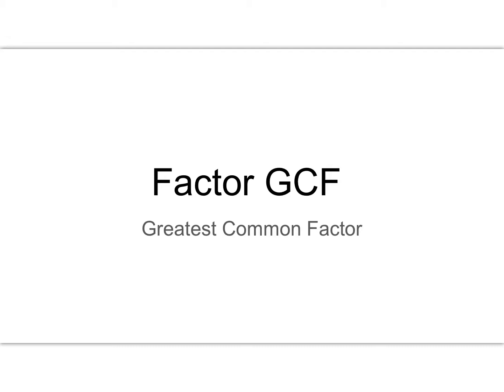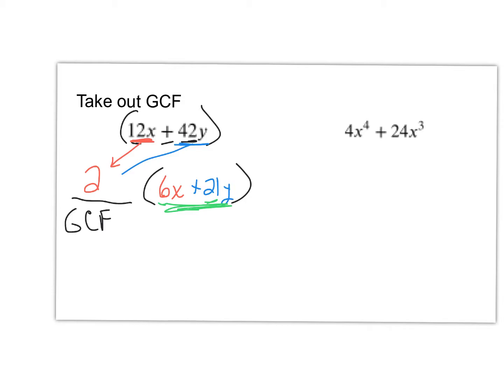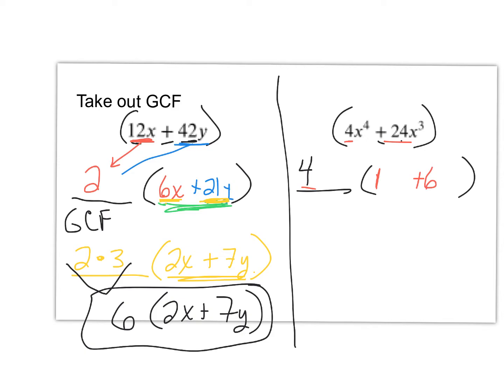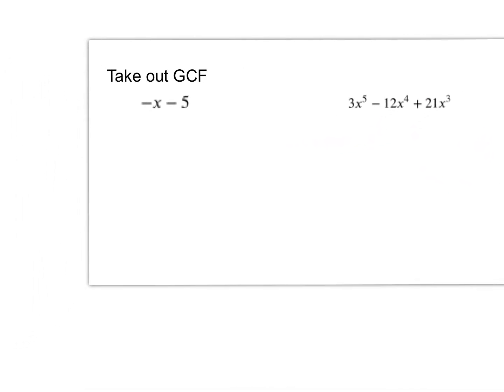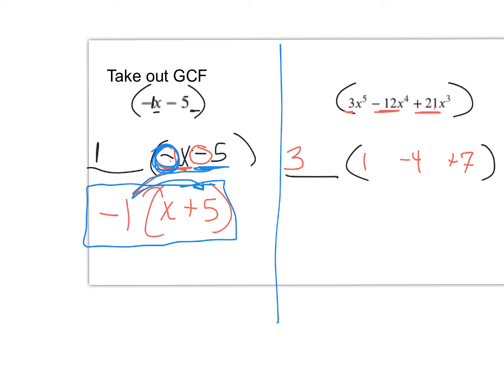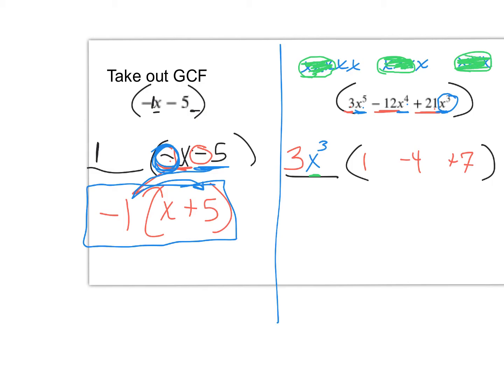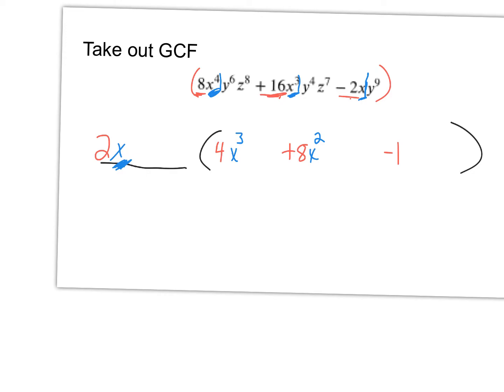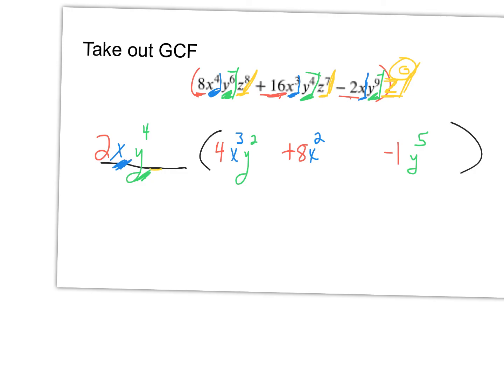Factoring GCF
This video discusses how to factor out greatest common factor or GCF